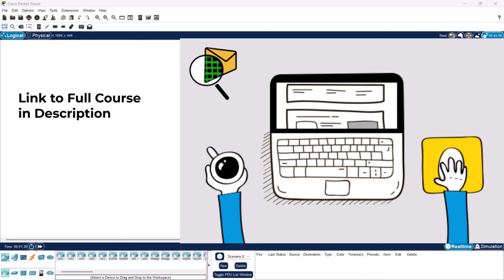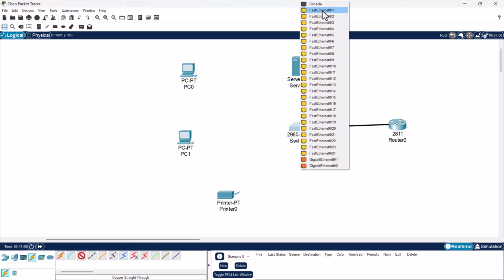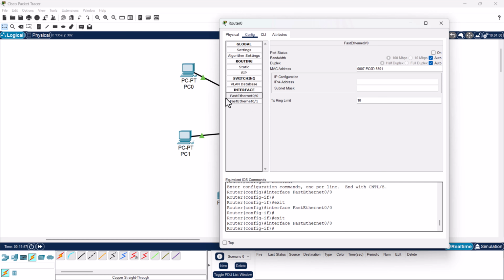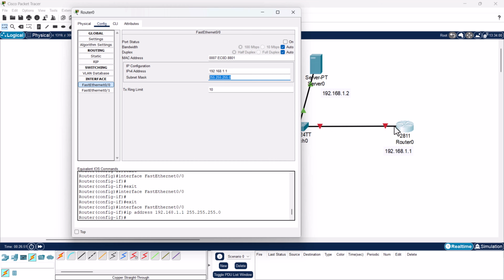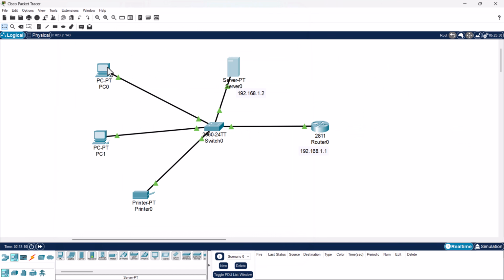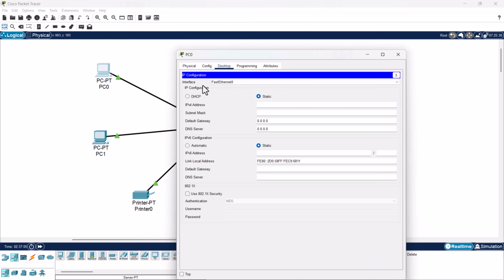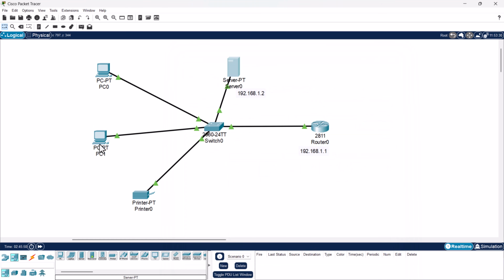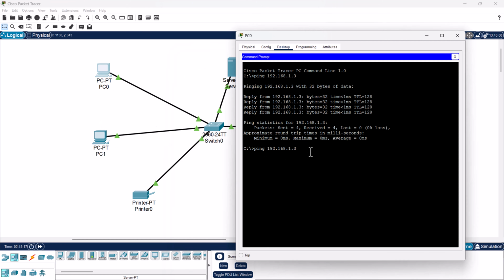DHCP SERVER CONFIGURATION USING CISCO PACKET TRACER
In this tutorial you will learn dhcp server configuration using cisco packet tracer.